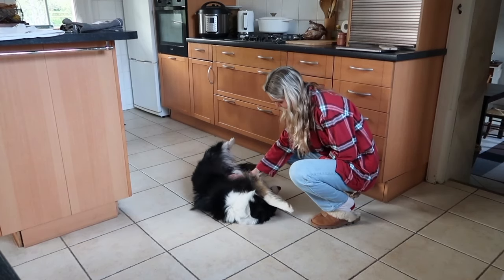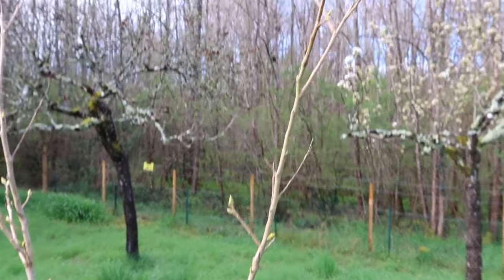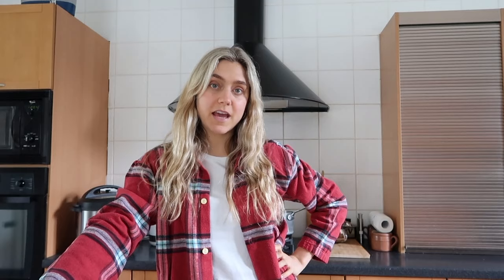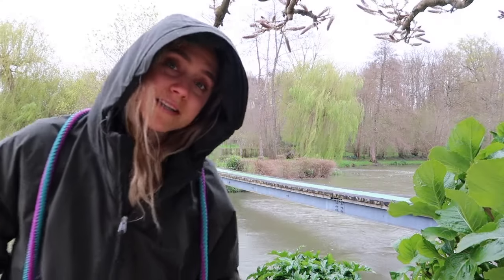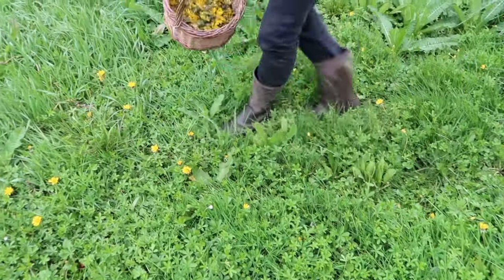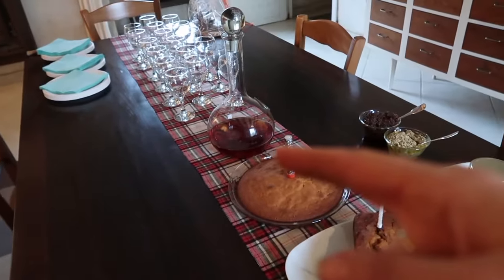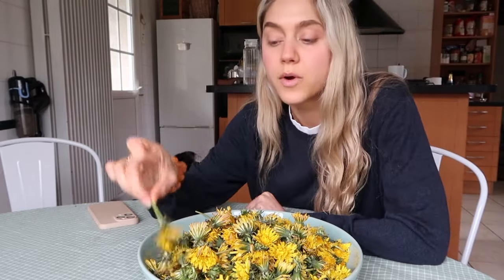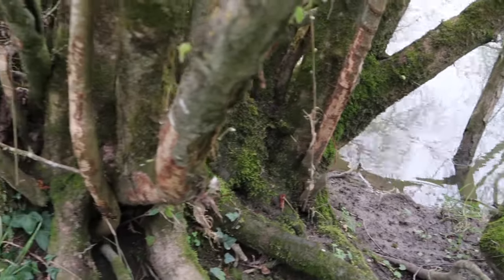Early Spring at the Mills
Early spring at the mills! It’s looking like it’s hopefully going to stay stagnant for the rest of the week but we’re also expecting more rain so who knows. This occurrence was definitely not in the books for this quick Easter weekend.

I filmed this video a few days before the flood and chose to keep it as is so that you could see the beauty that is springtime here. I hope you enjoy this video, I know how happy it makes me to rewatch these few days back.

As always, I will be posting my dandelion jelly recipe on my newsletter on Tuesday!